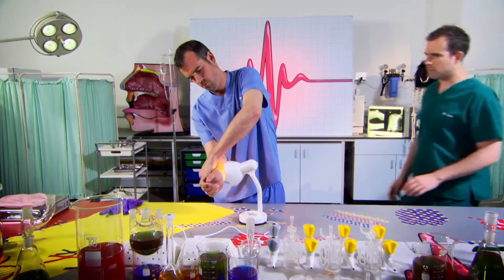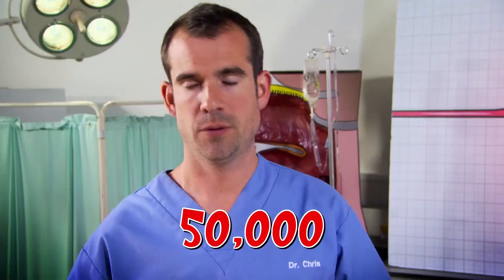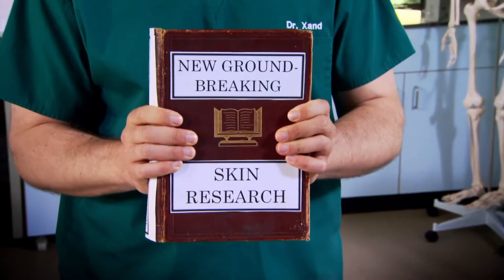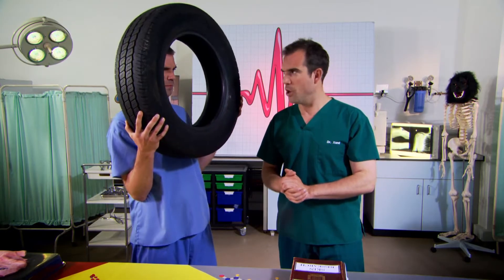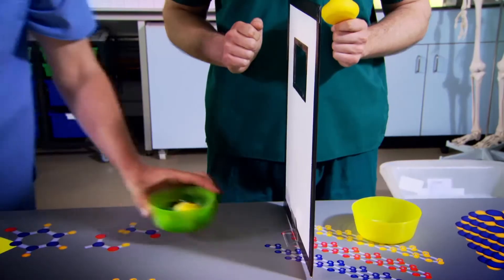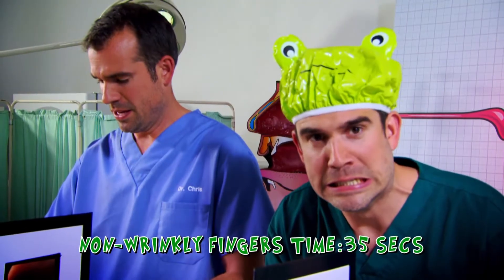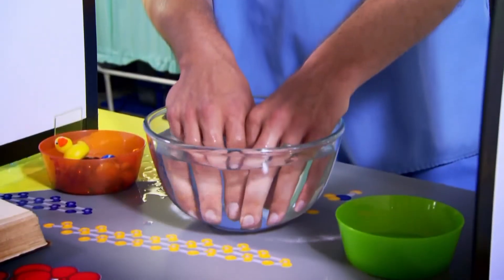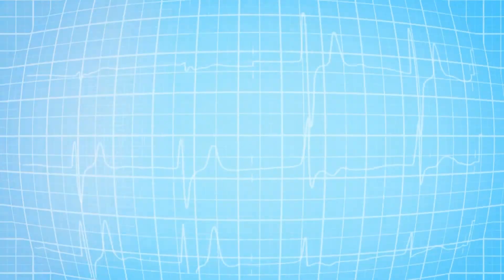Dead Skin Cells | Clip | TV Show for Kids | Operation Ouch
Dr. Chris is removing 3000 bad dead cells from the top skin layer.